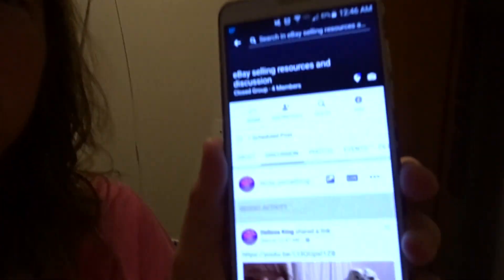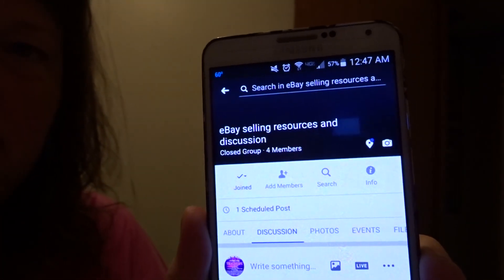Refrigerator parts where-to-find and 2 liter bottle follow up and our own FACEBOOK PAGE!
Where we get the refrigerator parts. We bought 2 new refrigerators from money made from selling parts.

ALSO DON'T FORGET TO CLICK THE LIKE BUTTON AND SHARE!

Welcome to our vlog! We are THOROUGHLY ADDICTED to atvs and will also share vlogs of our life outside of trail riding and vlogs of our crazy fur baby Alice.

Eat, sleep, ride, repeat.
Life is short, ride slow.

Delissa's (Quadarommamomma) ride-2002 Honda Foreman
            Rubicon ES 500 aka Tank (my baby)
Darrell's ride-2015 Polaris Sportsman 570